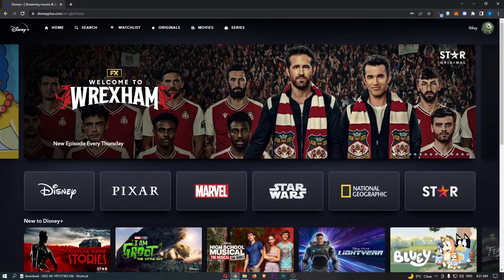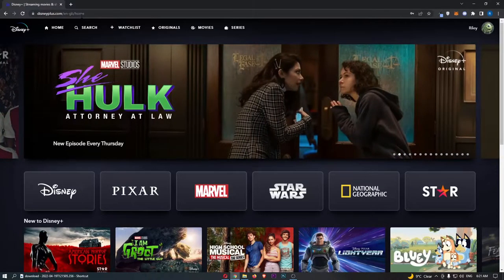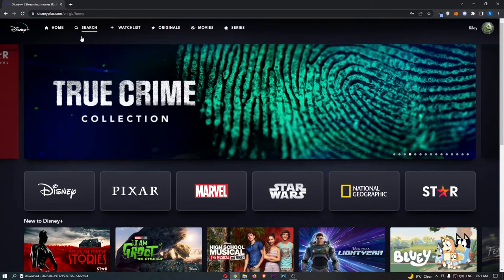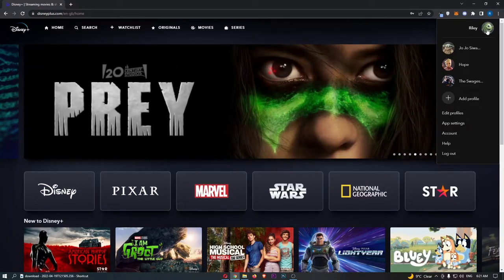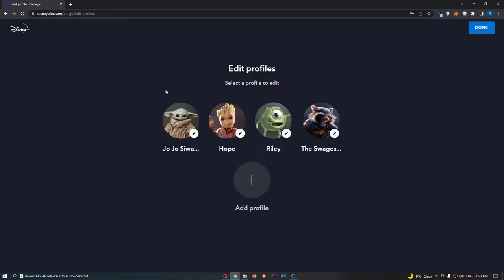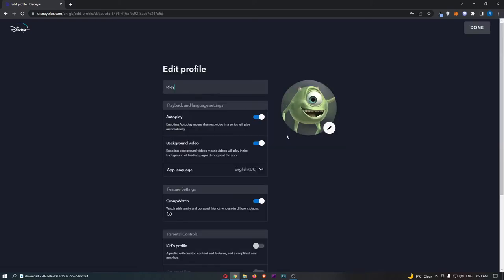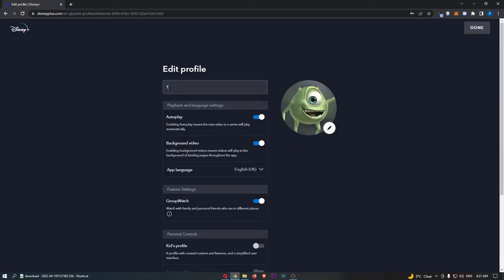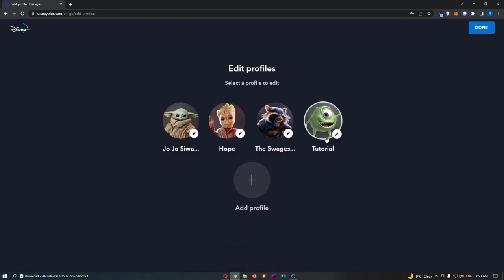How To Change Profile Name on Disney+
In this tutorial I will show you How To Change Profile Name on Disney+